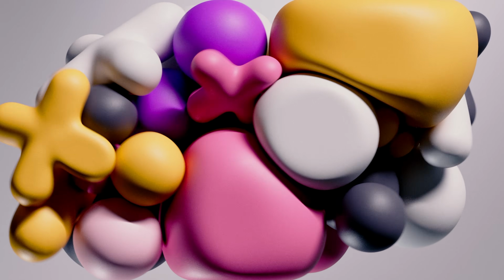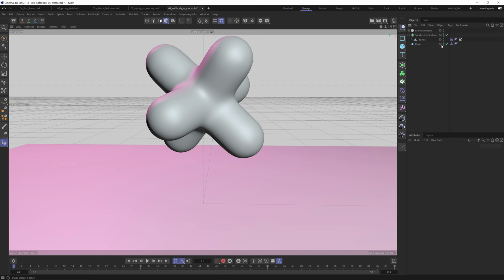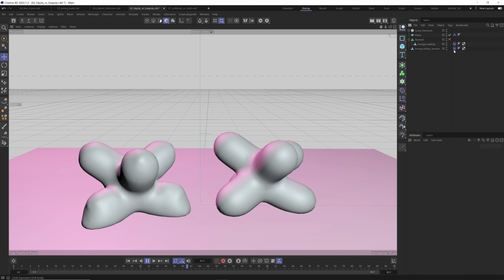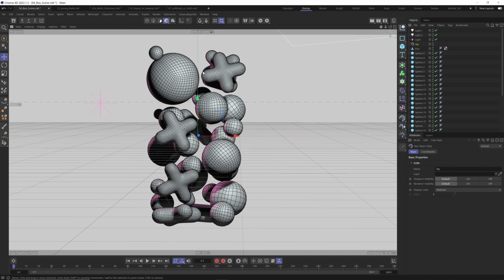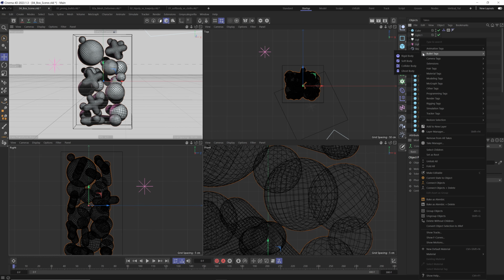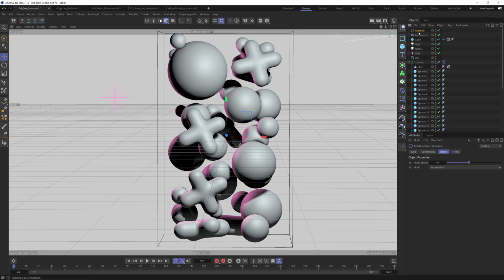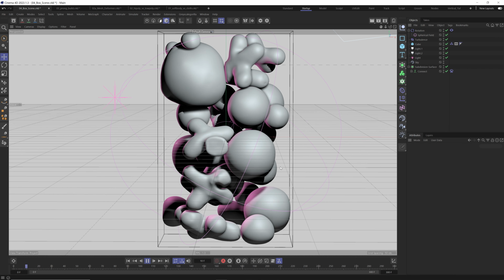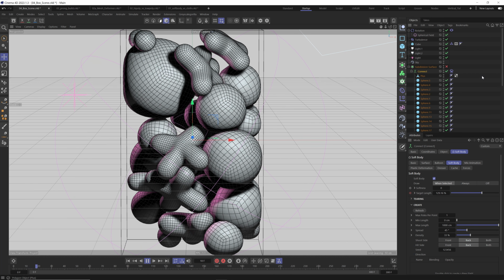Amazing Soft Body Simulations! | Intro to Soft Body Dynamics in Cinema 4D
00:00 Intro
01:02 Cloth vs. Soft Body Sim
02:24 Soft Body Pole Overview
04:25 Important Soft Body Tag Settings
08:02 How Mesh Density Affects Soft Body Sims
10:33 Using Mesh Deformer to Speed Up Softbody Simulation
13:20 Mesh Considerations for Nice Softbody Simulations
14:03 Using Volume Builder, Mesher & Remesh to Create Softbody Objects
15:39 Setting Up Softbodies in a Box Scene
19:47 Using Dynamic Placement Tool to Fix Objects in Box
20:24 Adding Forces to Move Softbody Sims
24:14 Softbody Inflation Simulation Techniques
28:41 Caching Softbody Simulation
31:20 Wrap Up

NEW TO 3D?  Watch my FREE Getting Started in Cinema 4D series!